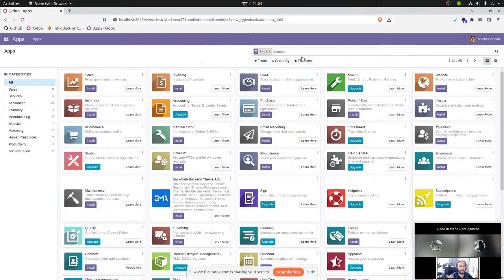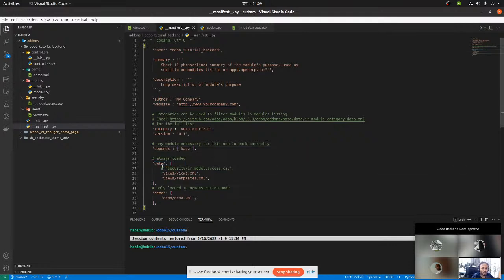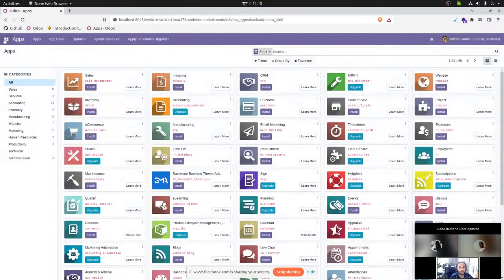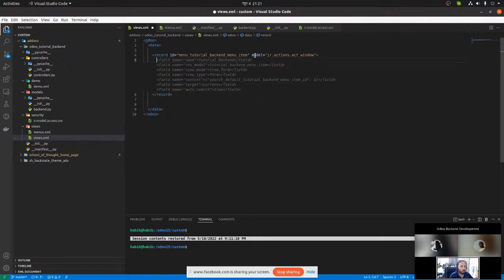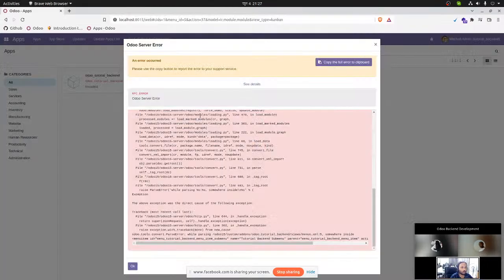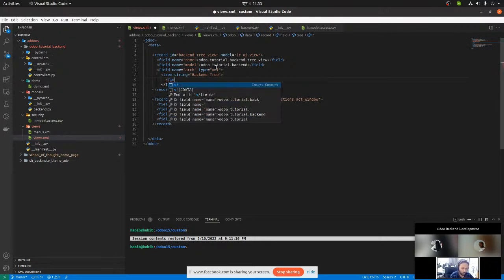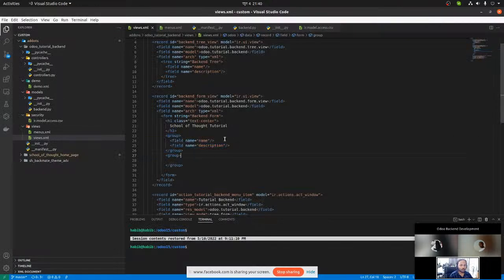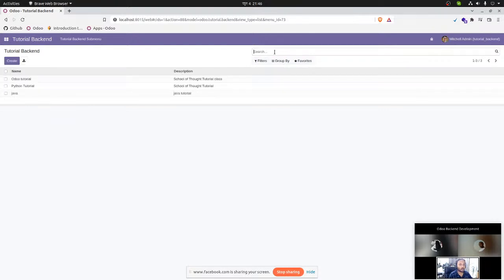Basic Model and Views in Odoo (Model, Tree, Form, and Search) | School of Thought